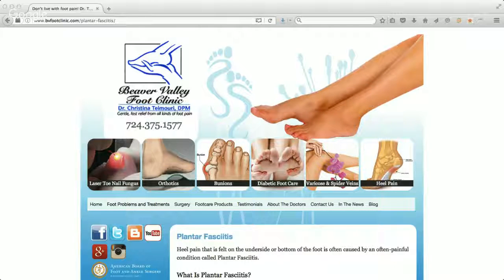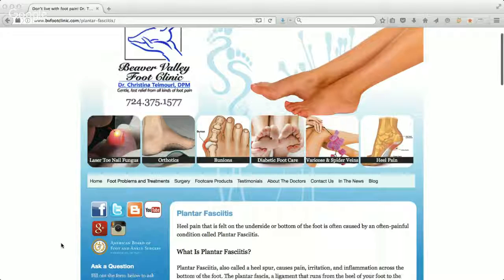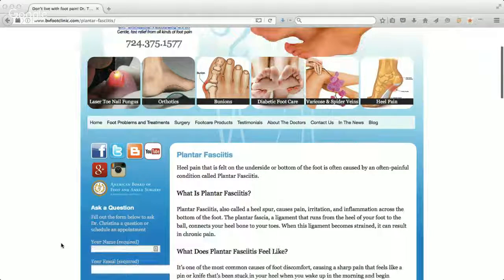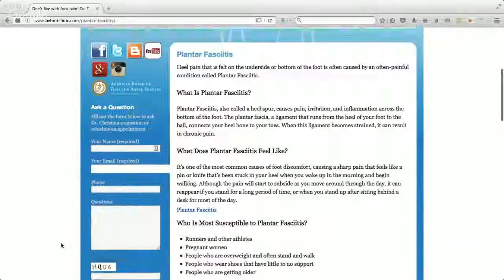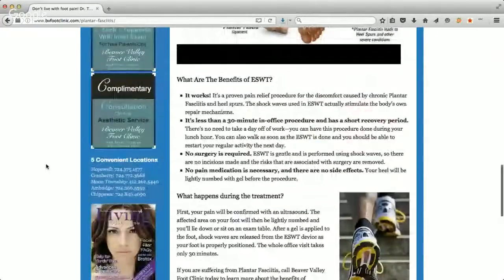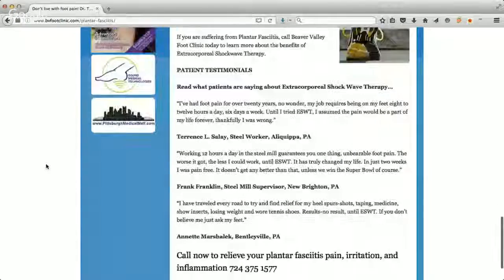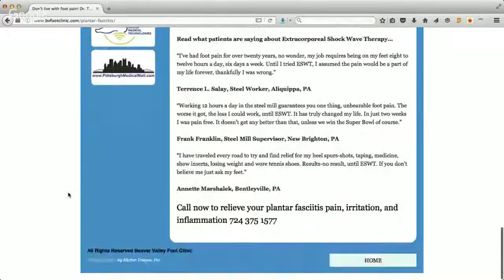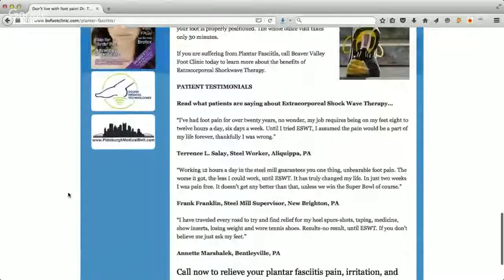Shock Wave Therapy Pittsburgh PA Beaver Valley Foot Clinic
Avoid foot surgery, body heals itself, no downtime.